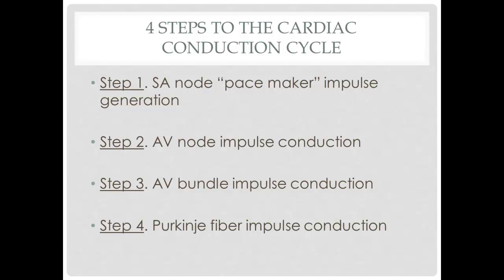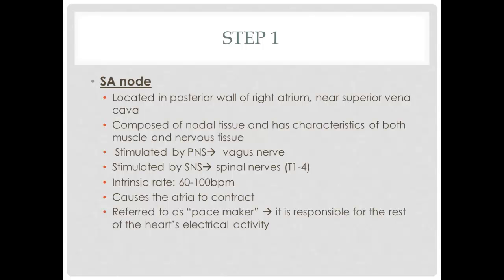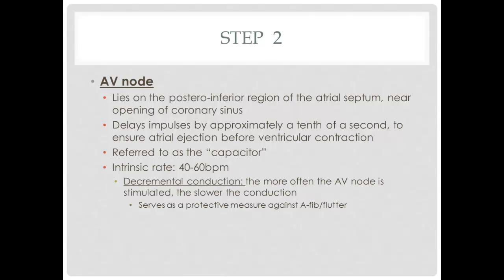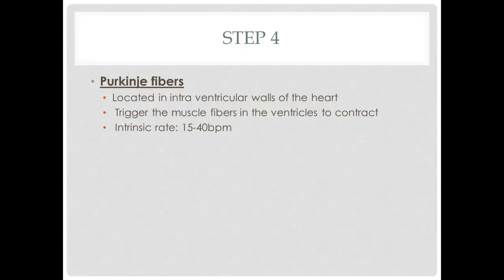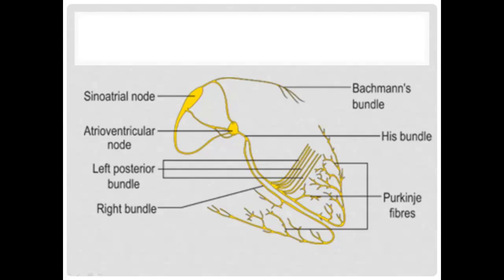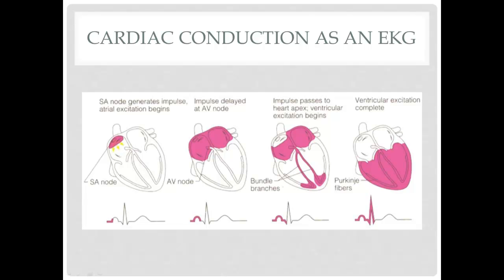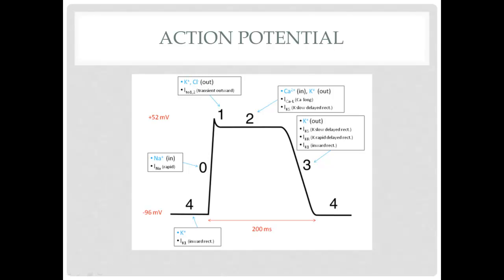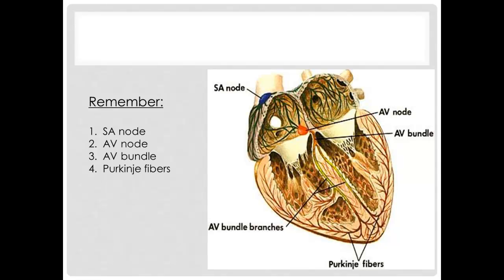Cardiac Conduction Cycle